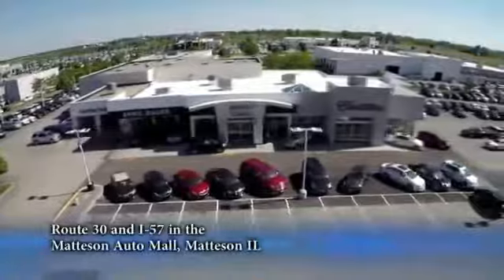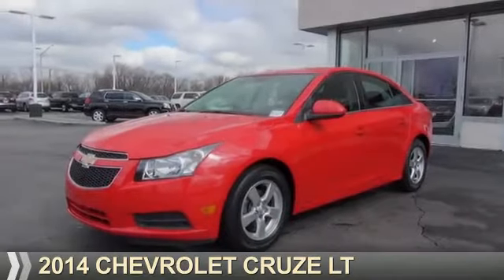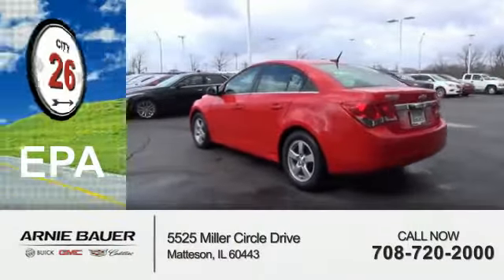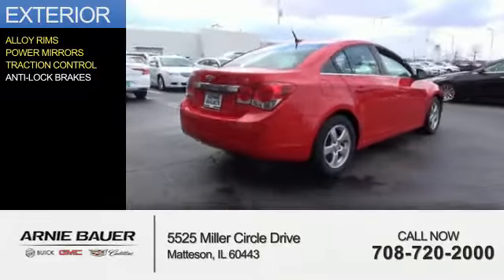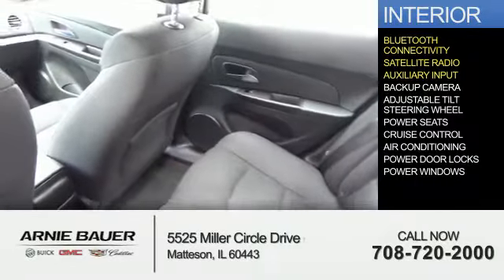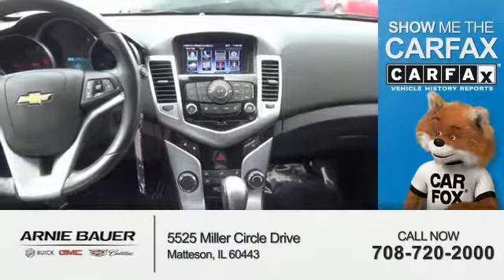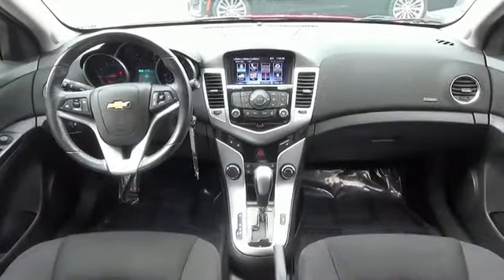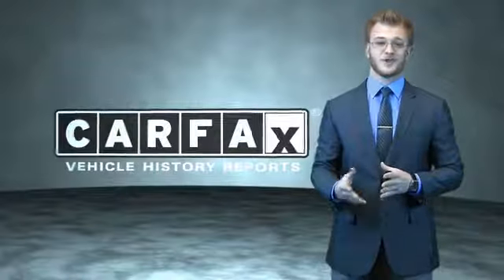2014 Chevrolet Cruze A7318 - Matteson IL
Year: 2014
Make: Chevrolet
Model: Cruze
Trim: LT
Engine: 1.4 liter 4 Cylindercylinder FWD
Transmission: Shiftable Automatic
Color: Red
Mileage: 40060
Address:
5525 Miller Circle Drive
Matteson, IL 60443
VIN:1G1PC5SB5E7370028